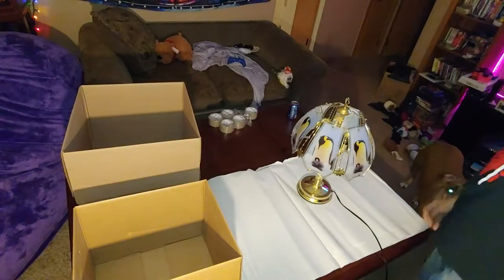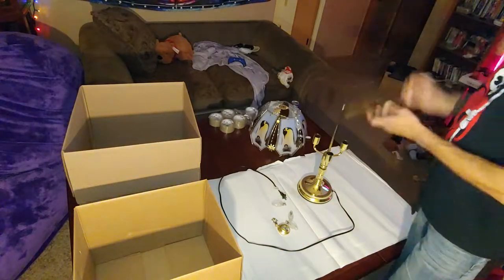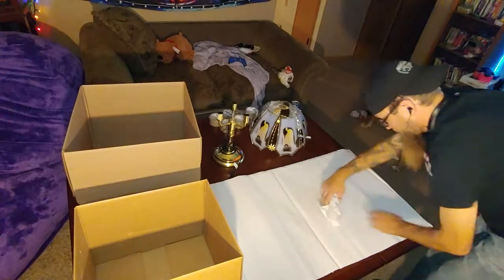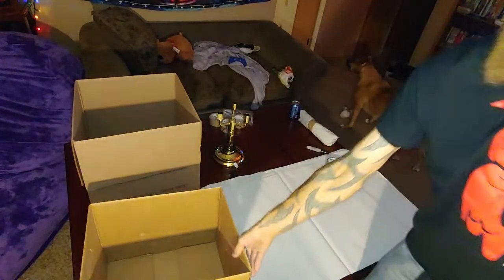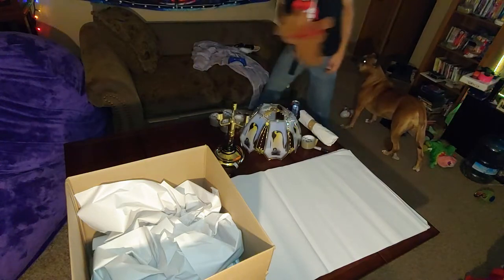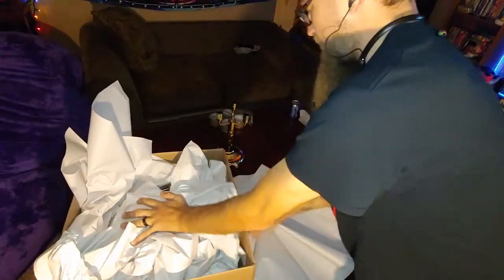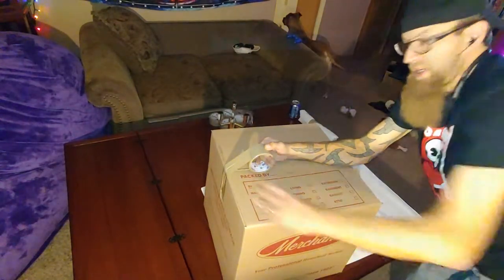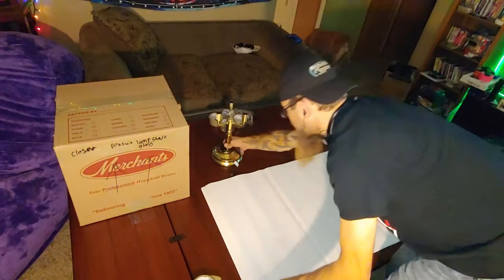Packing a glass lamp shade with me.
How to pack a lamp shade fir safe transportation.